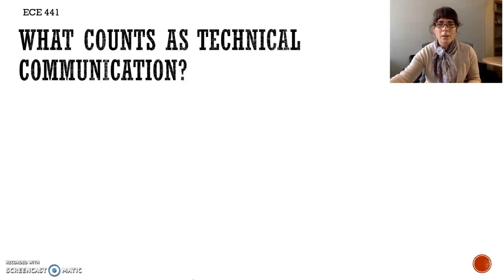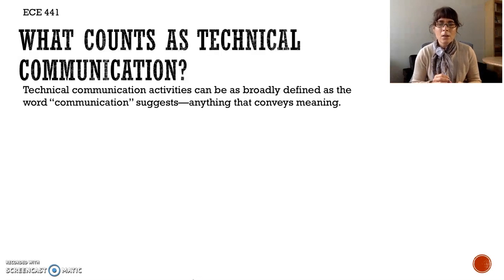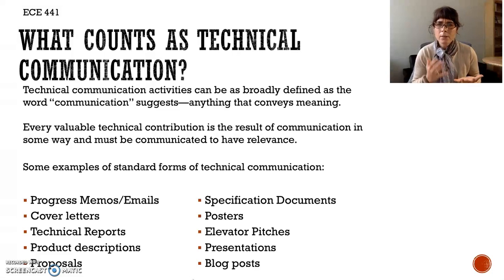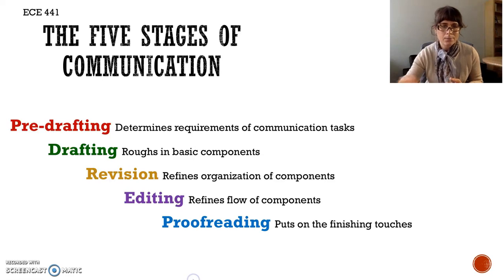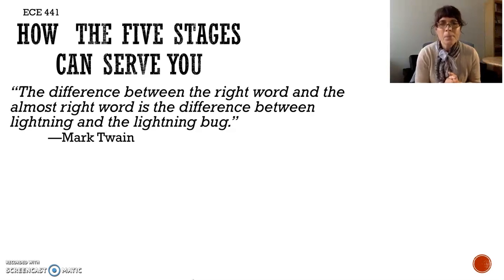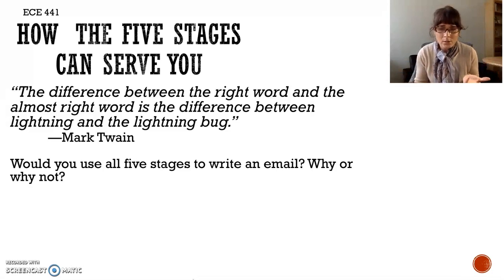Five Stages of Communication